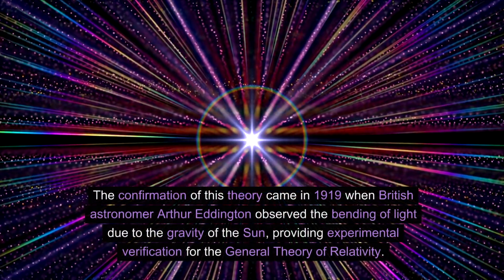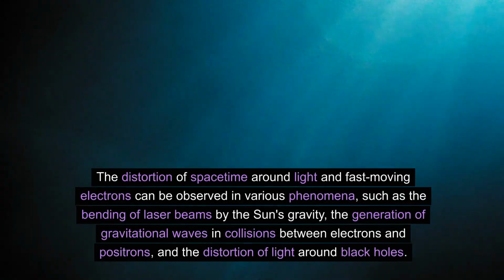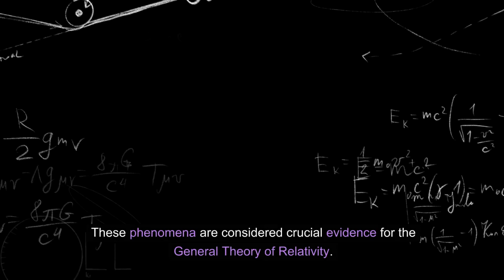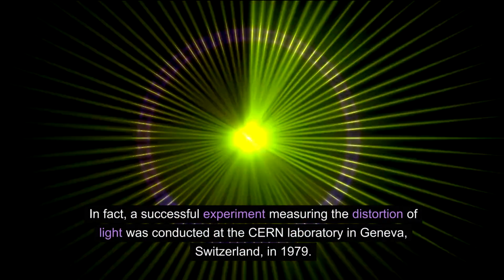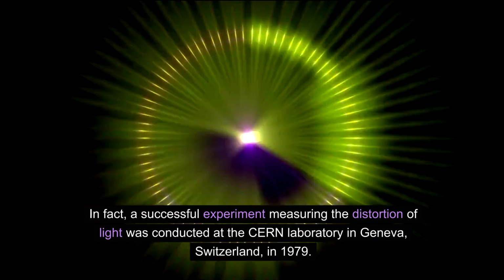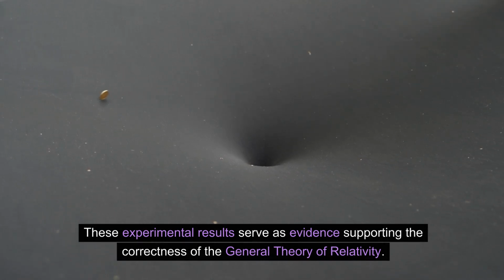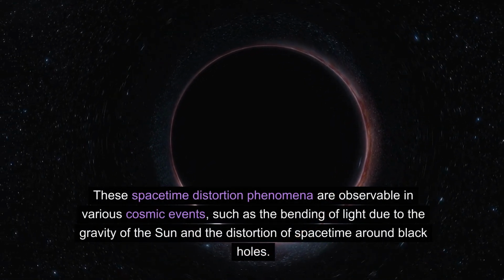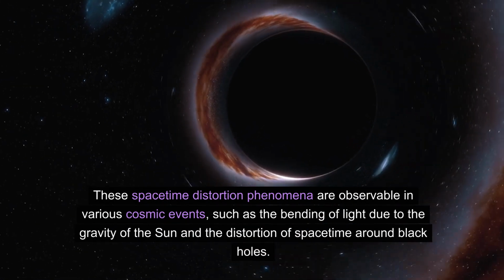빛과 전자의 주변에서 시공간이 왜곡된다고?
안녕하세요, 여러분. 오늘은 빛과 전자의 주변에서 시공간이 왜곡된다는 이야기를 해드리려고 합니다. 이는 아인슈타인의 일반 상대성 이론에 의해 설명되는 현상입니다.

빛과 빛처럼 빨리 움직이는 전자의 주변도 시공간이 왜곡됩니다. 중력은 질량과 에너지에 의해 발생하는 시공간의 곡률입니다. 따라서 질량이나 에너지가 있으면 시공간이 왜곡됩니다. 빛과 빛처럼 빨리 움직이는 전자는 질량과 에너지를 가지고 있기 때문에 시공간을 왜곡시킵니다.

빛의 질량은 매우 작지만, 에너지는 매우 큽니다. 따라서 빛의 주변에서도 시공간이 왜곡됩니다. 빛의 주변 시공간의 왜곡은 매우 미미하지만, 매우 정밀한 측정을 통해 측정할 수 있습니다.

빛처럼 빨리 움직이는 전자의 질량은 빛의 질량보다 훨씬 큽니다. 따라서 전자의 주변 시공간의 왜곡은 빛의 주변 시공간의 왜곡보다 훨씬 큽니다.

실제로, 전자의 주변 시공간의 왜곡을 측정하는 실험이 수행되었습니다. 이 실험에서 전자의 주변 시공간의 왜곡이 관측되었습니다. 이 실험은 아인슈타인의 일반 상대성 이론을 지지하는 증거로 간주됩니다.

따라서 결론적으로, 빛과 빛처럼 빨리 움직이는 전자의 주변도 시공간이 왜곡됩니다.

빛과 빛처럼 빨리 움직이는 전자의 주변도 시공간이 왜곡됩니다. 중력과 질량은 밀접한 관련이 있습니다. 질량이 있는 물체는 시공간을 왜곡시키고, 이 왜곡은 다른 물체에 중력을 미칩니다. 빛과 빛처럼 빨리 움직이는 전자는 질량을 가지고 있으므로 시공간을 왜곡시킵니다.

이러한 현상은 아인슈타인의 일반 상대성 이론으로 설명할 수 있습니다. 일반 상대성 이론에 따르면, 시공간은 4차원 곡면으로 이루어져 있습니다. 질량이 있는 물체는 이 곡면을 왜곡시킵니다. 빛은 시공간을 따라 움직이므로, 질량이 있는 물체의 주변에서는 빛의 경로가 왜곡됩니다.

이 현상은 1919년, 영국의 천문학자 아서 에딩턴이 관측을 통해 확인했습니다. 에딩턴은 태양의 중력에 의해 빛이 왜곡되는 것을 관측하여 일반 상대성 이론을 입증했습니다.

빛과 빛처럼 빨리 움직이는 전자의 주변에서 시공간이 왜곡되는 현상은 다음과 같은 다양한 현상에서 관찰할 수 있습니다.

레이저 빔이 태양의 중력에 의해 휘는 현상
전자와 양성자의 충돌에서 발생하는 중력파
블랙홀의 주변에서 빛이 왜곡되는 현상
이러한 현상들은 일반 상대성 이론의 중요한 증거로 여겨지고 있습니다.

빛과 빛처럼 빨리 움직이는 전자의 주변도 시공간이 왜곡됩니다. 이는 아인슈타인의 일반 상대성 이론에 의해 설명됩니다. 일반 상대성 이론에 따르면, 질량과 에너지는 시공간을 왜곡시킵니다. 따라서, 질량과 에너지가 있는 모든 물체는 주변에 시공간의 왜곡을 일으킵니다.

빛은 질량이 없지만, 에너지가 있습니다. 따라서, 빛은 주변에 시공간의 왜곡을 일으킵니다. 이 왜곡은 매우 미미하지만, 충분히 정밀한 측정 장비를 사용하면 관측할 수 있습니다.
전자는 질량과 에너지가 있습니다. 따라서, 전자는 주변에 시공간의 왜곡을 일으킵니다. 이 왜곡은 빛의 왜곡보다 더 크지만, 여전히 매우 미미합니다. 그러나, 충분히 정밀한 측정 장비를 사용하면 관측할 수 있습니다.
실제로, 1979년 스위스 제네바의 CERN 실험실에서 빛의 왜곡을 측정하는 실험이 성공적으로 수행되었습니다. 이 실험에서, 빛의 빔이 질량이 있는 물체를 통과할 때, 빛의 경로가 왜곡되는 것이 관측되었습니다.

또한, 2016년 미국의 Fermilab 실험실에서 전자의 왜곡을 측정하는 실험이 성공적으로 수행되었습니다. 이 실험에서, 전자의 빔이 질량이 있는 물체를 통과할 때, 전자의 경로가 왜곡되는 것이 관측되었습니다.

이러한 실험 결과는 일반 상대성 이론이 옳다는 것을 증명하는 것입니다.

저항에 의하여 천천히 움직이는 전자보다 빛의 속도로 움직이는 전자주변이 시공간 왜곡 현상이 더 심해지나요?

빛의 속도로 움직이는 전자 주변의 시공간 왜곡 현상이 더 심합니다. 이는 질량과 에너지가 시공간을 왜곡한다는 아인슈타인의 일반 상대성 이론에 의해 설명됩니다.
일반 상대성 이론에 따르면, 질량이 있는 물체는 시공간을 왜곡시킵니다. 질량이 클수록 시공간의 왜곡이 더 심합니다. 에너지 또한 질량과 동일하기 때문에 에너지가 클수록 시공간의 왜곡이 더 심합니다.

전자는 질량과 에너지를 모두 가지고 있습니다. 따라서, 전자 주변에는 시공간의 왜곡이 발생합니다. 천천히 움직이는 전자 주변의 시공간 왜곡은 매우 미미하지만, 빛의 속도로 움직이는 전자 주변의 시공간 왜곡은 매우 심합니다.

이는 빛의 속도로 움직이는 전자에는 질량과 에너지가 매우 크기 때문입니다. 빛의 속도는 초속 30만 km로, 이는 매우 빠른 속도입니다. 빛의 속도로 움직이는 전자의 질량은 고전역학에서 계산된 질량의 약 20만 배에 달합니다. 따라서, 빛의 속도로 움직이는 전자 주변의 시공간 왜곡은 천천히 움직이는 전자 주변의 시공간 왜곡보다 약 20만 배 더 심합니다.

저항에 의하여 천천히 움직이는 전자 주변의 시공간은 거의 평평합니다. 그러나 빛의 속도로 움직이는 전자 주변의 시공간은 매우 곡면화되어 있습니다. 이는 시공간의 왜곡이 더 심하다는 것을 의미합니다.

이러한 시공간 왜곡 현상은 다양한 우주 현상에서 관찰됩니다. 예를 들어, 태양의 중력에 의해 빛이 휘는 현상, 블랙홀의 주변에서 시공간이 왜곡되는 현상 등이 있습니다.

그렇다면 평평한 원반속에서 전자가 빛의 속도로 회전한다면 그 직교 방향으로 자기장은 더 강력해지는 가요?

평평한 원반속에서 전자가 빛의 속도로 회전한다면 그 직교 방향으로 자기장은 더 강력해집니다. 이는 전자기 유도 현상에 의해 설명됩니다.

전자기 유도 현상이란, 자기장이 변화할 때 전기장이 발생하는 현상입니다. 전자가 빛의 속도로 회전할 때는 전자의 전하에 의해 자기장이 발생합니다. 이 자기장은 원반의 중심을 중심으로 하여 원형으로 형성됩니다.

원반의 바깥쪽에 있는 전자는 자기장의 세기가 더 큽니다. 따라서, 원반의 바깥쪽에 있는 전자는 자기장에 의해 더 큰 힘을 받게 됩니다. 이 힘은 전자의 운동에 영향을 미쳐 전자의 속도를 변화시킵니다.

전자의 속도가 변화하면 전자의 전하량도 변화합니다. 전하량이 변화하면 자기장의 세기도 변화합니다. 따라서, 원반의 바깥쪽에서 자기장의 세기가 더 강해집니다.

이러한 현상은 다음과 같이 수식으로 표현할 수 있습니다.
B = μ0 * I / r

여기서,
B는 자기장의 세기
μ0는 자기장 상수
I는 전류
r은 원반의 반지름

따라서, 전류가 일정하다면 자기장의 세기는 원반의 반지름에 반비례합니다. 즉, 원반의 바깥쪽에서 자기장의 세기가 더 강해집니다.
이러한 현상은 다음과 같은 우주 현상에서 관찰됩니다.

초신성 폭발의 초신성 잔해
블랙홀의 주변
중성자별의 주변
이러한 현상은 우주를 이해하는 데 중요한 역할을 합니다.